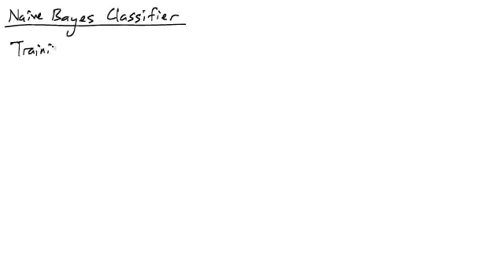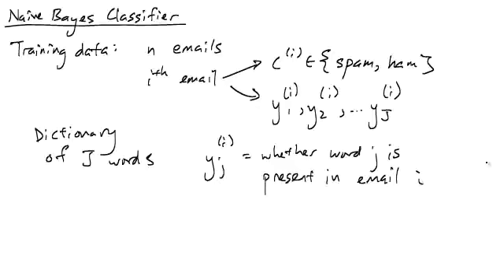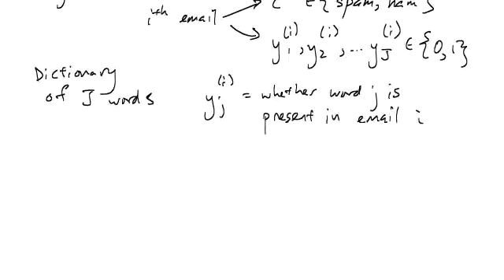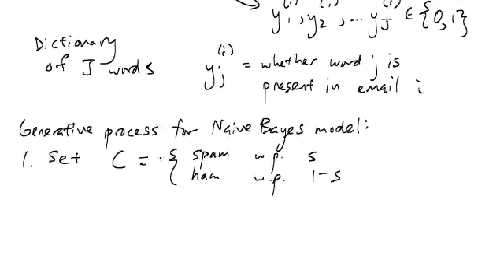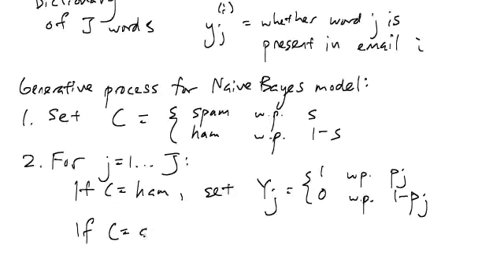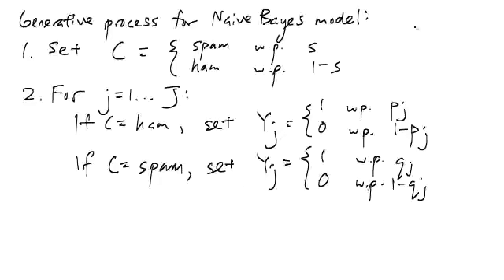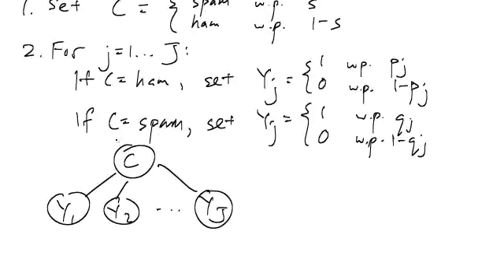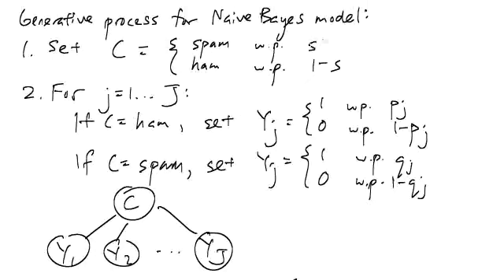091 6 008 1x naive bayes intro